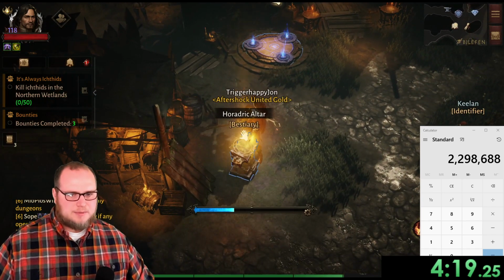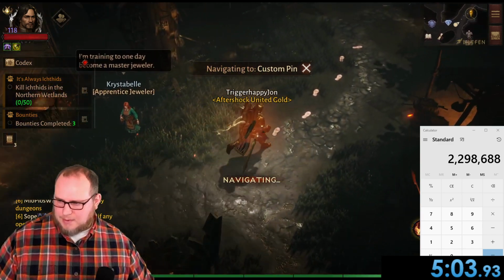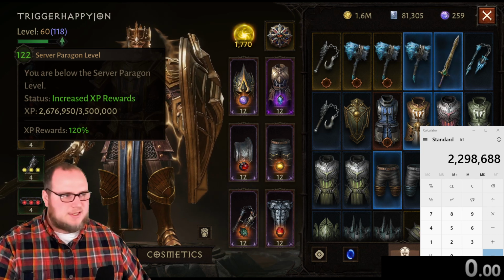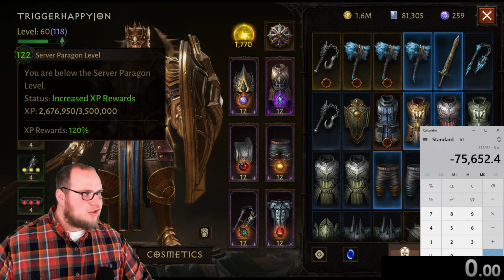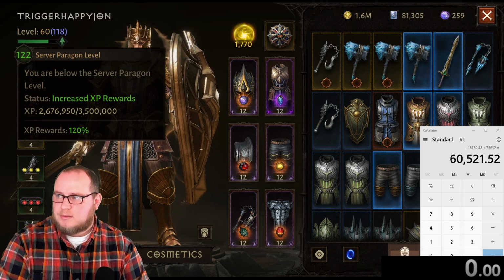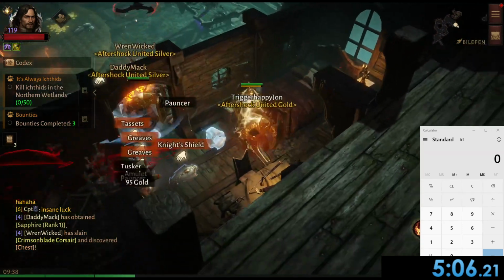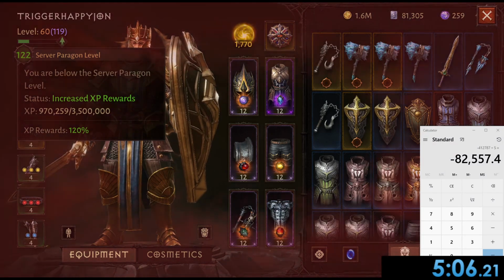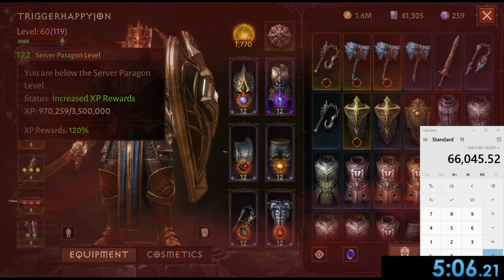Be the Captain of Farming | Diablo Immortal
📢Hey guys and gals today's video is Showcasing how you can be your own captain while open world farming in the Ship with a party and not in a party!📢
⏱️Timestamps⏱️
Intro 0:00
Start Open World Farming in the Ship 2:00
Right at 5mins doing math on XP 7:00
Noramlize the numbers for server paragon 8:55
Group Farming Start 9:58
Without Treasure Hunter Disclosure 12:20
Final Experience Numbers from group 15:00
Overall Opinion 16:45
Outro 17:25